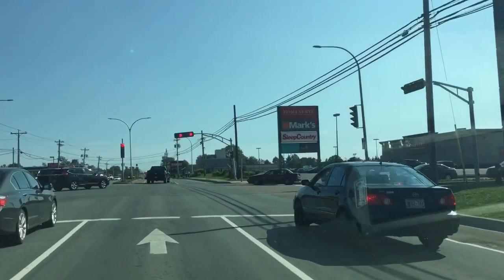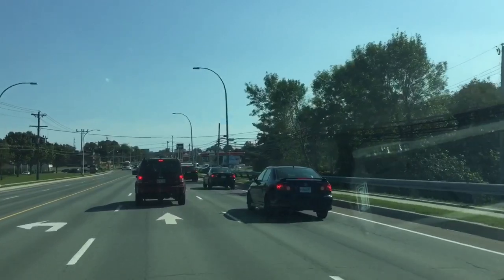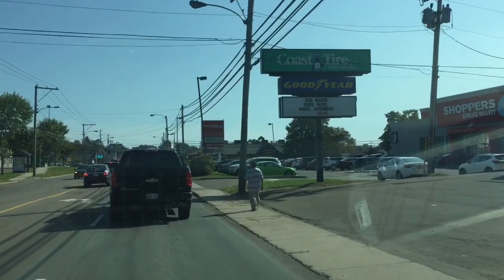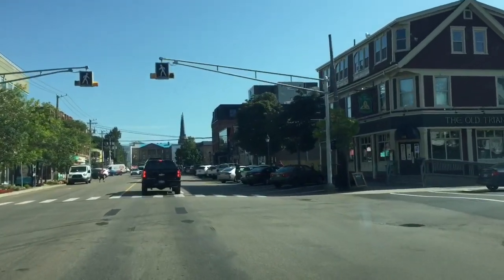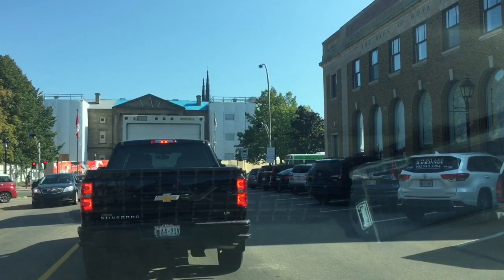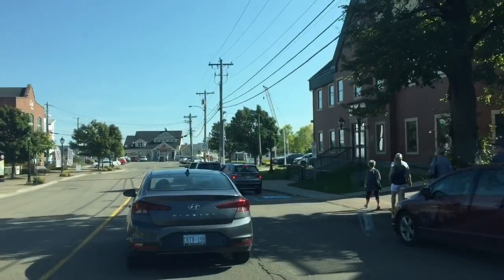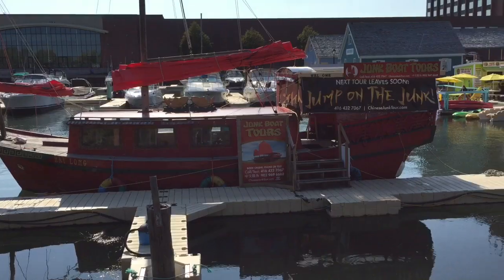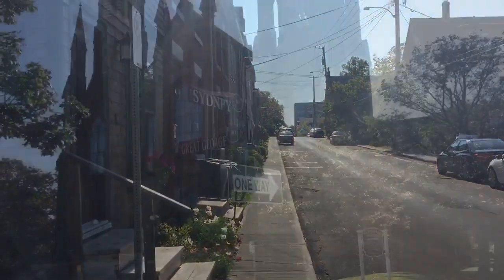Charlottetown PEI.. a look around...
I hope you enjoy this little tour around Charlottetown PEI. It’s my favourite city in Canada… Absolutely wonderful

Introduction music done by Scott for Ghetto Van Adventures… he is simply amazing

BigDaddyDishrags

You can also send fan mail to us at:
GVA
Brighton, Ontario
K0K 1H0